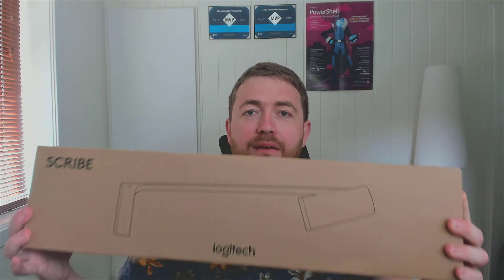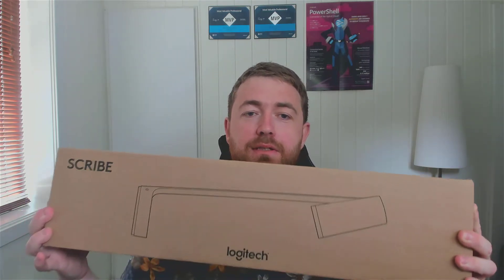Logitech Scribe MicrosoftTeams Certified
MicrosoftTeams Certified